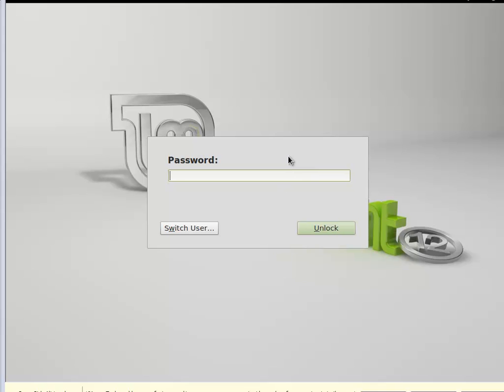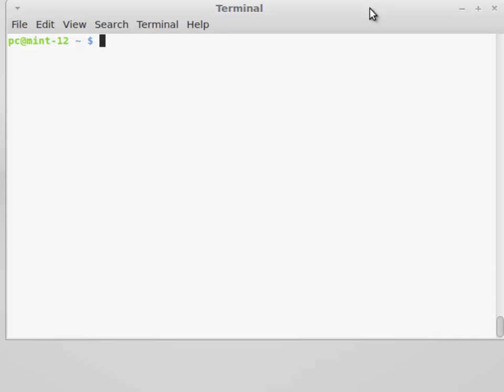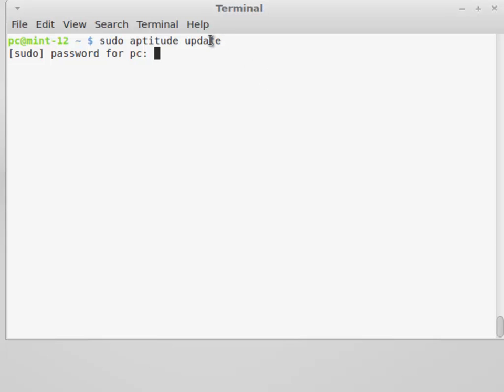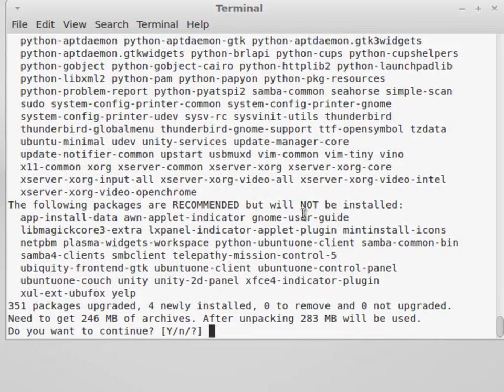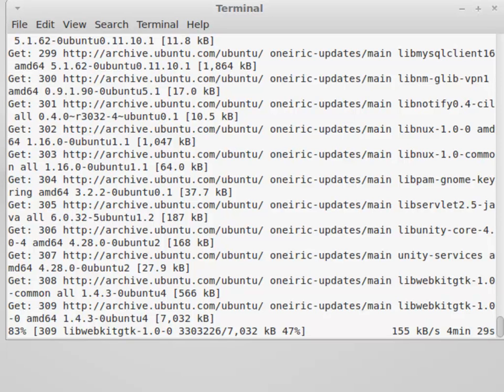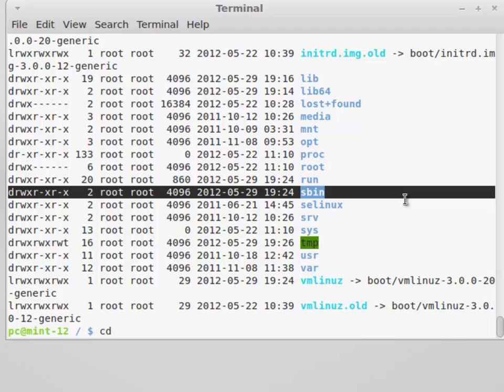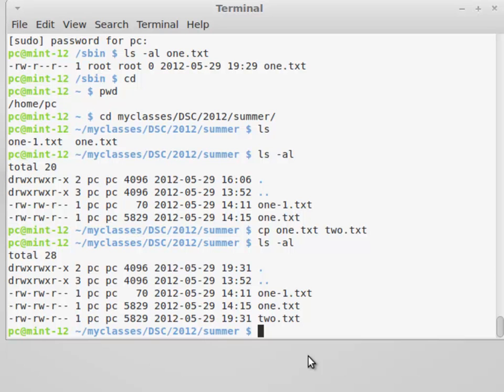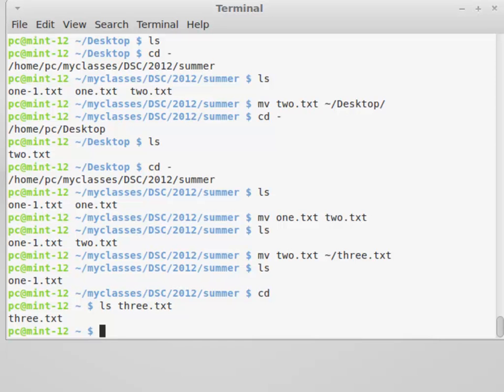Updating system, root commands, directories and files (owership, copy, move, rename)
In this lesson I demonstrate how to:

        update your Linux system - (0:41)
        run commands as root (root on Linux = administrator under Windows) - (2:55)
        change file and directory ownership - (16:05)
        move, copy, rename files - (19:30)